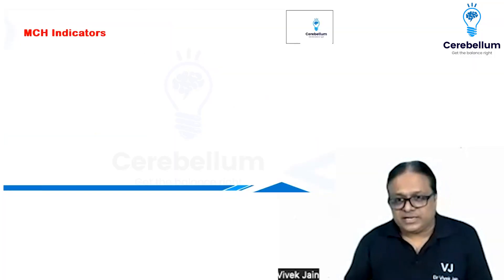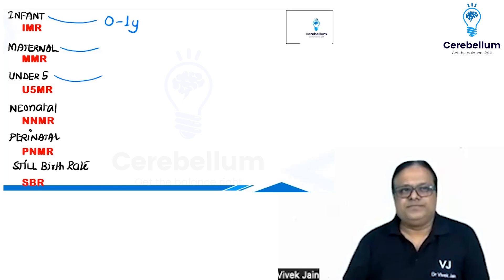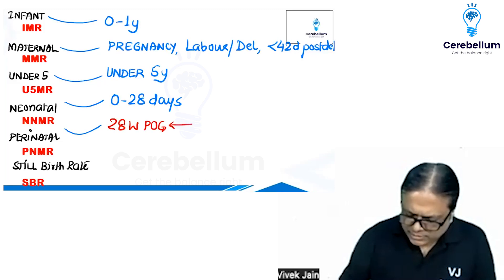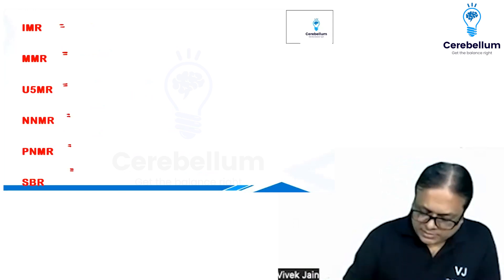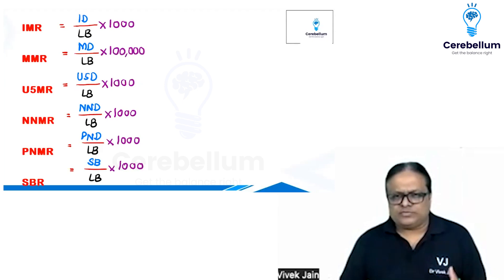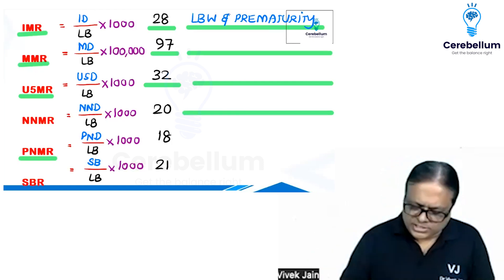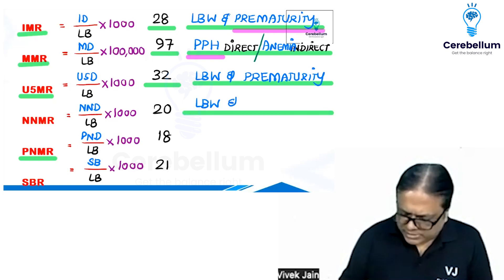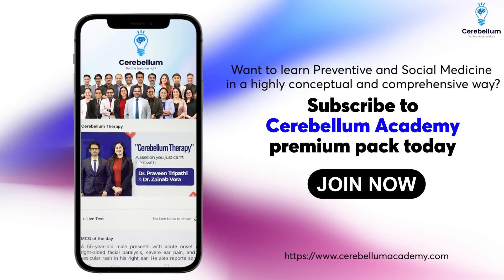Understanding Maternal and Child Health Indicators (MCH) | Cerebellum Academy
Join Dr. Vivek Jain, esteemed faculty of PSM at Cerebellum Academy, as he explains the crucial topic of maternal and child health indicators in this insightful video tailored for NEETPG and FMGE aspirants.

Delve into the intricacies of maternal and child health indicators, including IMR (Infant Mortality Rate), MMR (Maternal Mortality Rate), U-5MR (Under 5 Mortality Rate), NNMR (Neonatal Mortality Rate), PNMR (Perinatal Mortality Rate), and SBR (Still Birth Rate). Dr. Jain breaks down each indicator, providing clarity on definitions, significance, and calculation methods.

Gain a deeper understanding of infants and maternal deaths, neonatal and perinatal periods, and the criteria for identifying stillbirths. Dr. Jain elucidates the formulas behind these indicators, emphasizing common denominators and multipliers to aid your exam preparation.

Stay updated with the latest values of these indicators in India, including IMR, MMR, under-five mortality rate, neonatal mortality rate, perinatal mortality rate, and stillbirth rate, as Dr. Jain guides you through their significance and implications.

Explore the common causes of infant mortality, maternal mortality, and under-five mortality, with Dr. Jain shedding light on factors such as low birth weight, prematurity, postpartum hemorrhage, anemia, and congenital malformations.

Whether you're revising for exams or seeking a comprehensive understanding of maternal and child health indicators, Dr. Vivek Jain's expertise will enhance your exam preparedness and deepen your knowledge in this critical area of study.
Cerebellum Academy
An Institute For The Students by Teachers